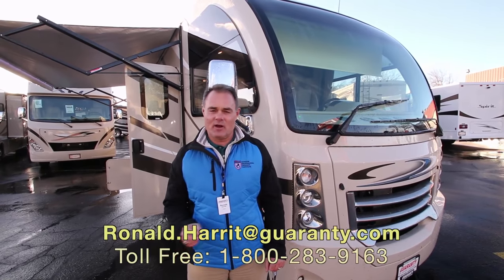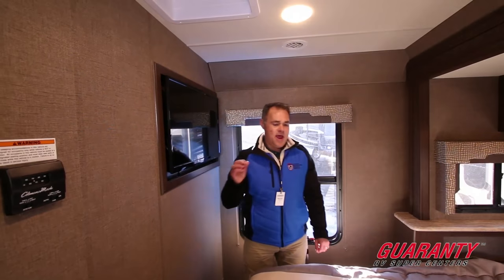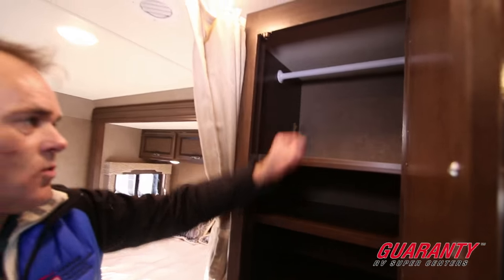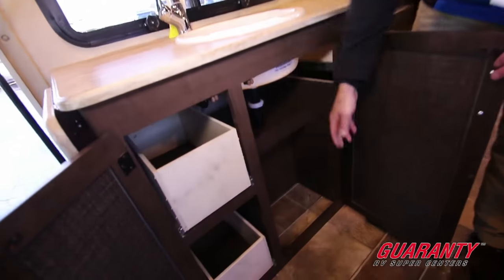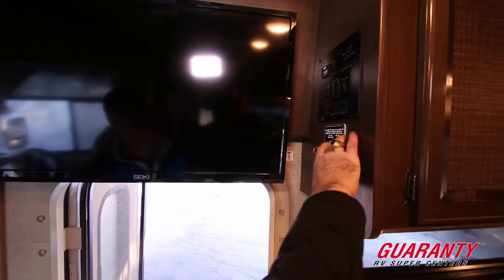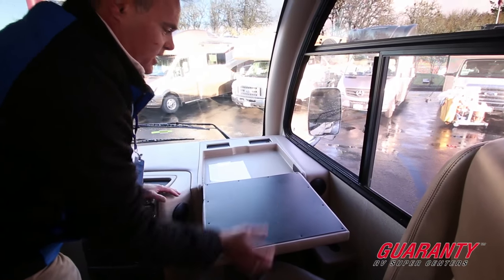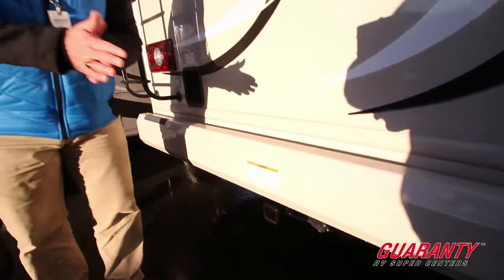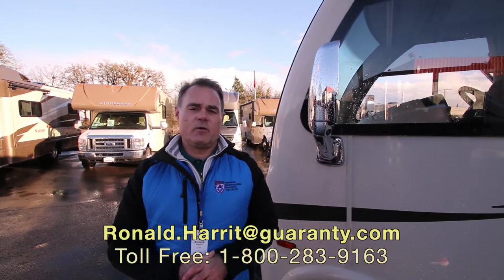2017 Thor Vegas 25.3 Class A Motorhome Video Tour • Guaranty.com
Visit Guaranty.com for more information on this Thor Vegas 25.3 including photos and the current price

2017 Thor Vegas 25.3 – Odds are you know what you want in a new motorhome. Well don’t go all in until you have seen the 2017 Thor Vegas 25.3, a compact Class A gas motorhome that Thor has dubbed an RUV or recreational utility vehicle. At 26-feet 6-inches this coach may be short in length but not short on features. This new class of RV provides all the amenities that make traveling so great, in a compact, functional and fun way.

The high gloss fiberglass sidewalls, chrome accents, and contemporary graphics make this unique RV look and feel more like its bigger cousins. The enormous, panoramic windshield and the large side windows found on both the driver and passenger side of the cab area provide an unparalleled view of the open road, while a built in power windshield shade and side curtains offer privacy when required.

Adventure awaits, so settle into the reclining swivel leatherette captain's chairs adjust the heated remote exterior mirrors with integrated side view cameras and set the cruise control and head for parts unknown. When you get there extend the power awning, fix a snack or a beverage in the surprisingly roomy kitchen, turn on the exterior entertainment center and relax in a lawn chair that was easily stored in one of the large exterior compartments.

The outside shower is great for cleaning up the kids, dogs, or grandparents after a day full of sand, mud, and excitement. The residential vinyl flooring through out the coach makes easy clean up of what the outside shower may have missed. Need a full scale hose down? The 30-inch by 36-inch shower might just be big enough for the kids and the dog. The shower shares a private rear passenger corner room with a foot flush toilet, a sink and vanity, a medicine cabinet, and overhead storage.

After a long day of fun a delicious meal is easily prepared on the stovetop, in the oven, or in the microwave and served at the comfy booth dinette. A double door refrigerator freezer and lots of Brazilian Cherry cabinets offer plenty of food storage, reducing trips to the store.

Relax in the living area or retire to the rear queen bed and watch a favorite program on either of the wall mounted flat screen TVs. When it is time to hit the hay the dinette converts to a 42-inch by 74-inch sleeping area and the drop down overhead bunk provides a 38-inch by 73-inch sleeping area with a 250 pound capacity.

Additional Features;

• Ford E-450 Chassis with the 305 HP, 6.8L V10,
• 12Volt attic fan in the bedroom,
• Tankless water heater,
• 15k BTU air conditioner upgrade,
• 8,000 lbs. hitch,

Come take a test-drive and see what makes this 2017 Thor Vegas 25.3 RUV a sure thing.